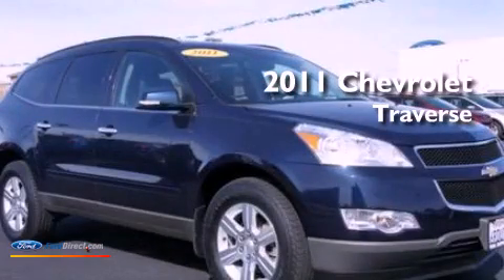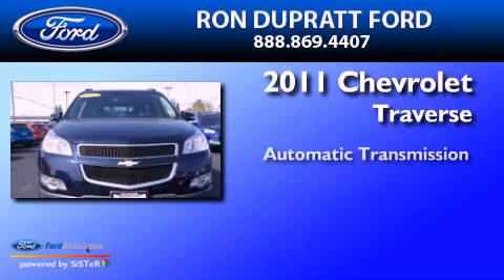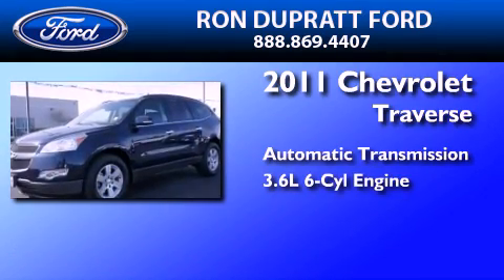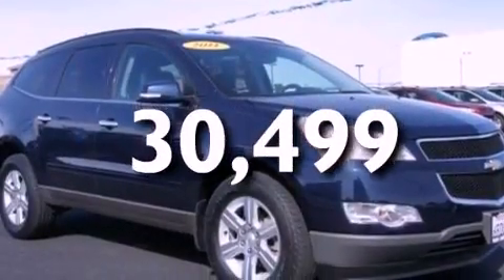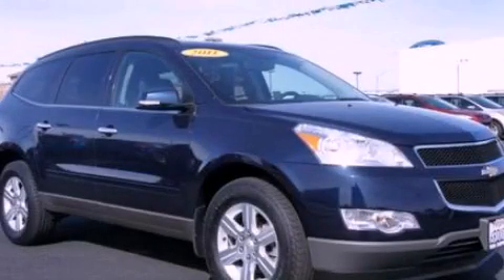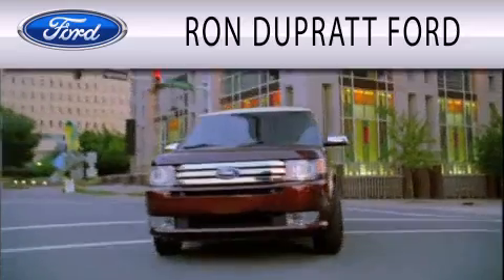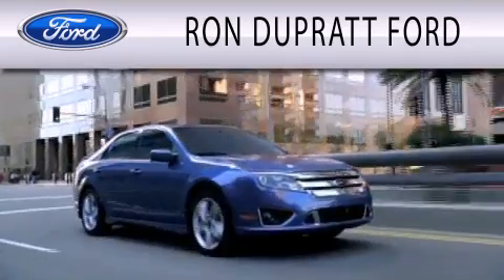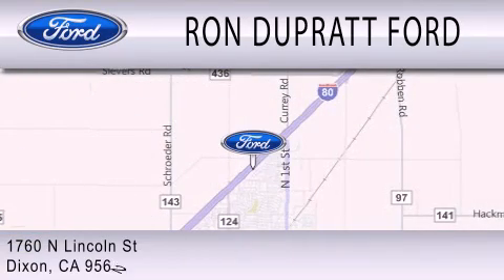2011 Chevrolet Traverse Dixon CA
Year : 2011
 Make : Chevrolet
 Model : Traverse
 Engine : 3.6L V6 24V GDI DOHC
 Trans . : 6-SPEED AUTOMATIC
 Exterior : DARK BLUE METALLIC
 Miles : 30,499
 Interior : EBONY
 Stock : 15623